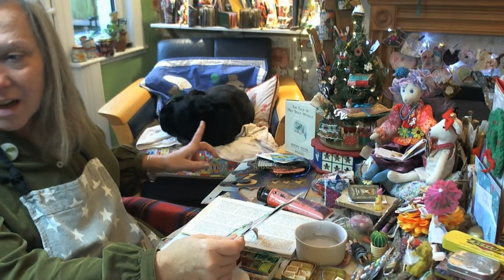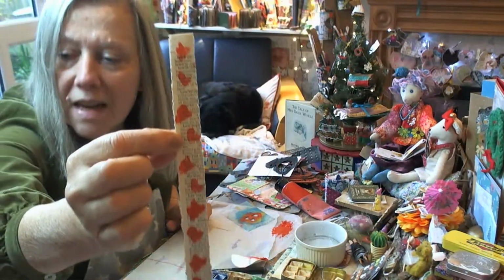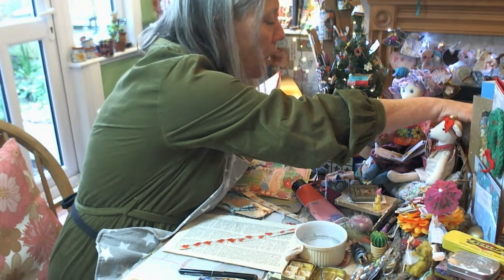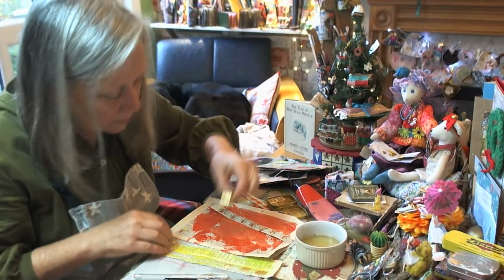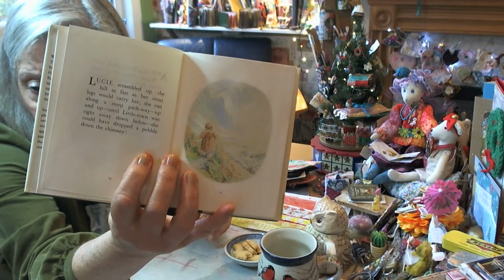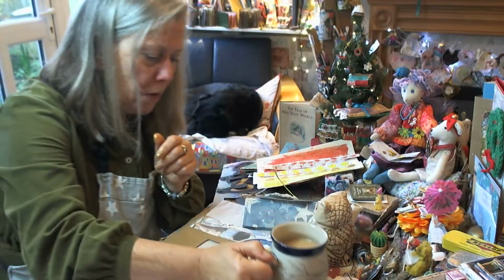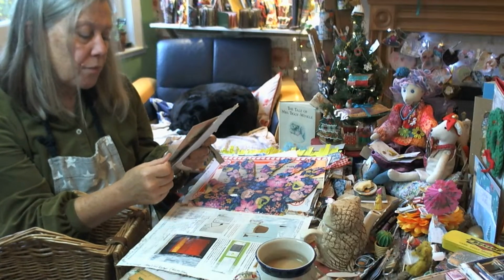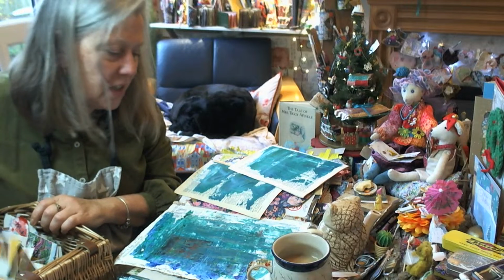junkjournal ephemera let’s make faux washi mixedmedia art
Join me on my live style video first airing at my normal streaming time on Christmas Day.  Let’s share a gentle time creating, chatting and relaxing.

Our art  prompts today if you find them helpful were -

Scrape paint
Candle
Knots ( shared by Pam  )

Fawn shared this song with us who are missing loved ones at this time.

Check out Anne decorating her Christmas tree and sharing stories @AnneLahr1663